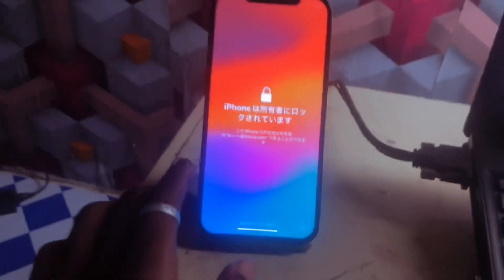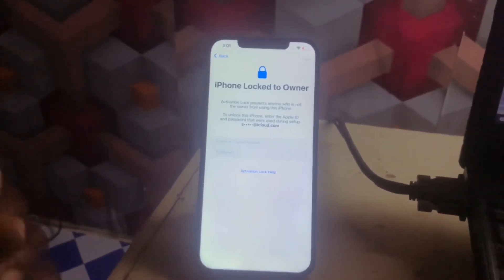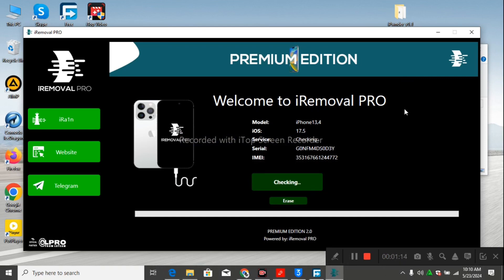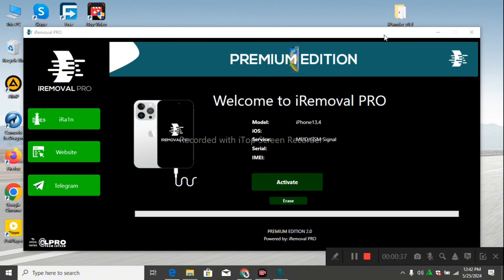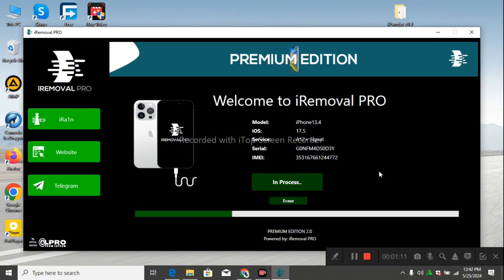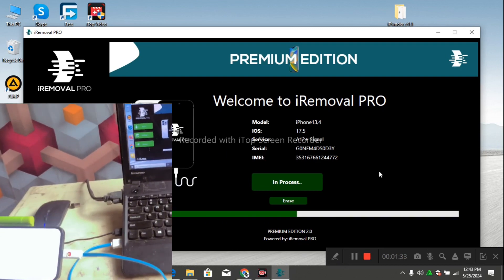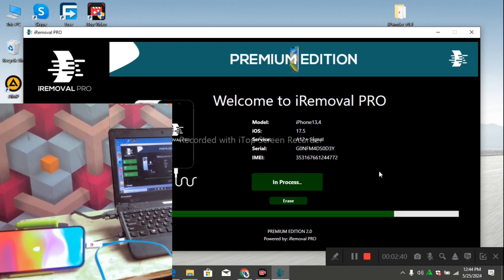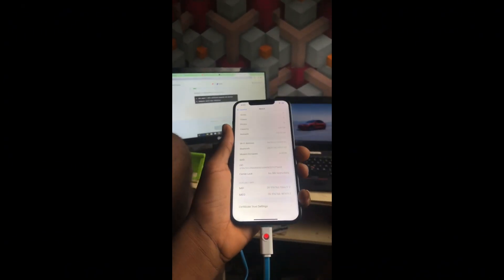2024 NEW TOOL TO UNLOCK IPHONE Xr/11/12/13/14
In this video i showed you how you can unlock your A12+ device using Iremoval pro premium with just two clicks.

Chat me here for registration : Wa.me/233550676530